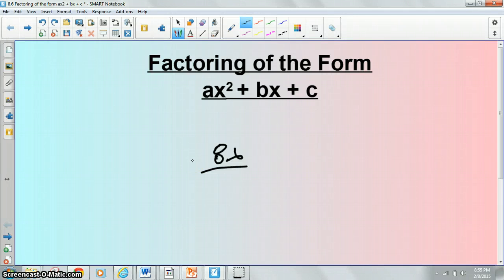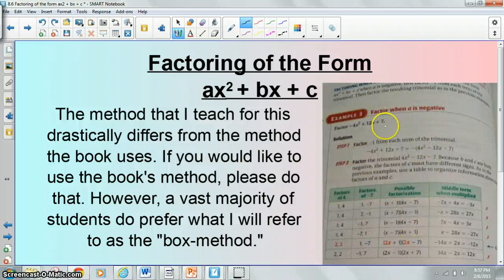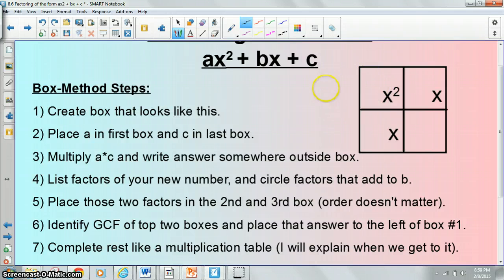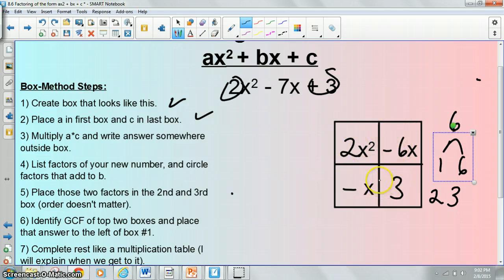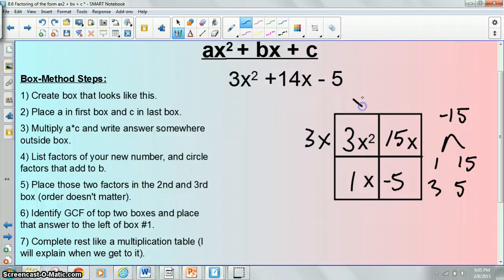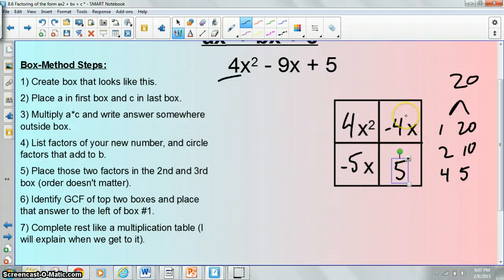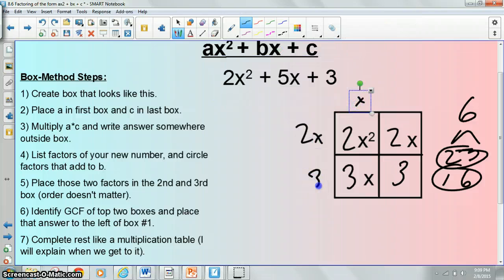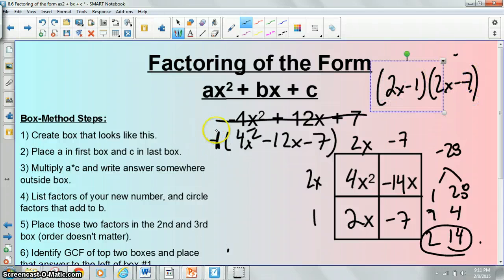8.6 Factoring of the form ax^2 + BX + C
I made a mistake on the last problem with my signs. the factors on the last problem should have been (2x + 1)(2x - 7)